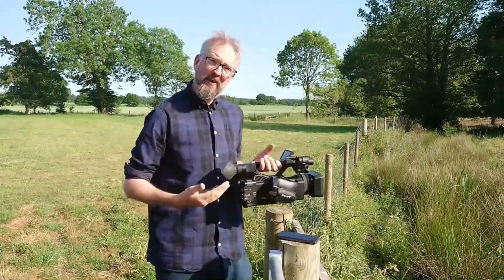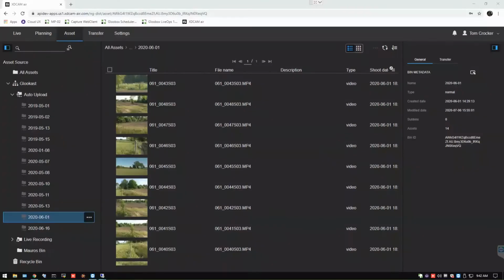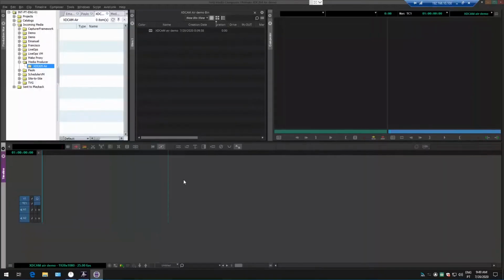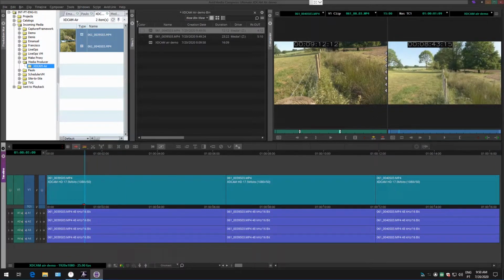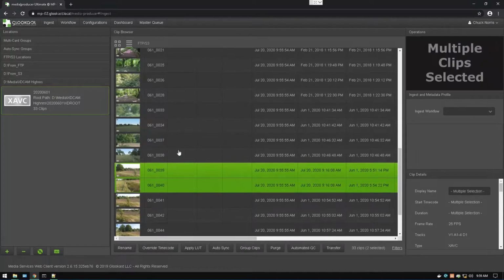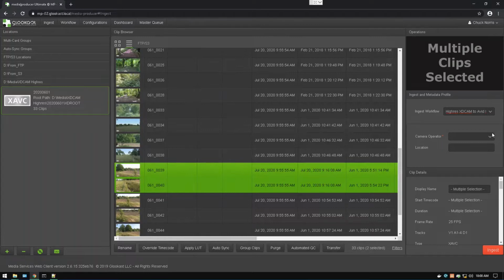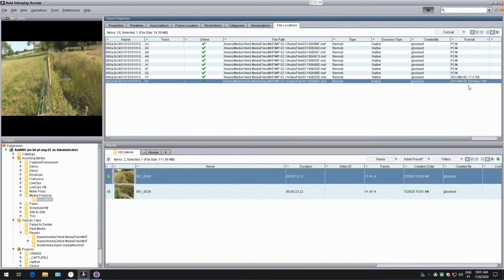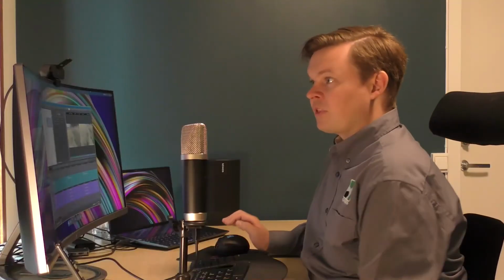Glookast Powered Workflows: SONY XDCAM air in AVID environments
How it works:
Camera is set up to auto-upload proxies to XDCAM air
• XDCAM air mirrors clips to AWS S3 bucket
• Glookast media|producer identifies the new clip, transcodes (if desired) and registers in the Avid environment
• High-bitrate footage recorded onto SxS is either uploaded later or brought to an ingest terminal